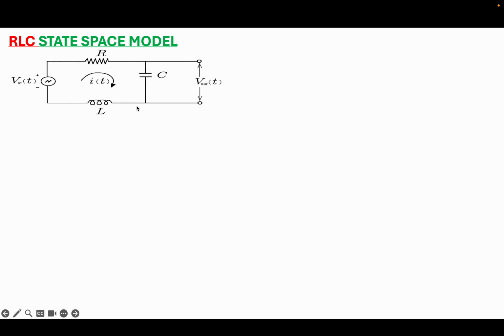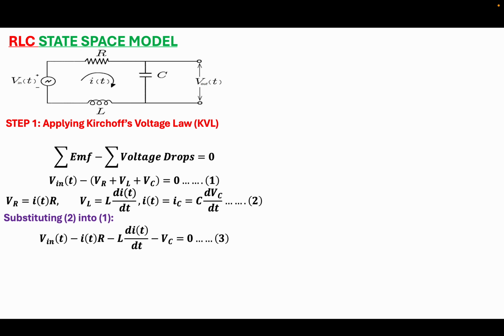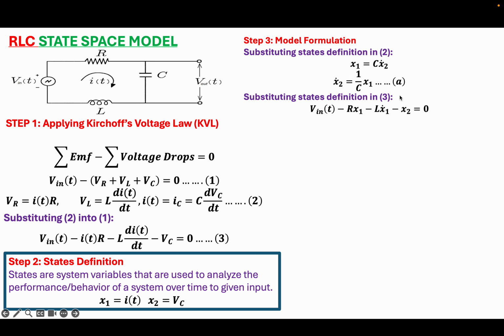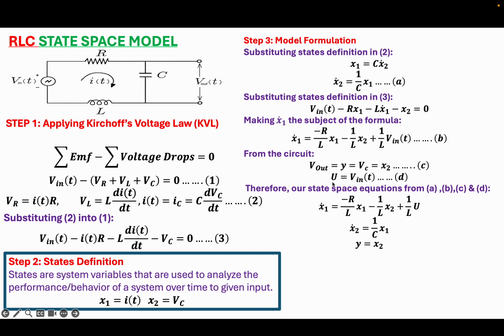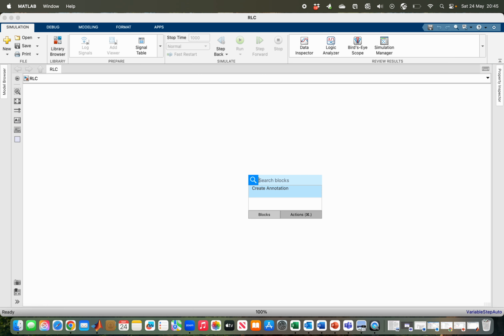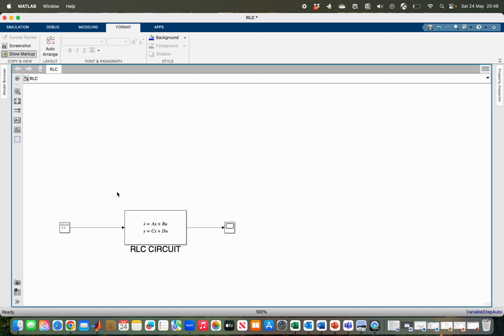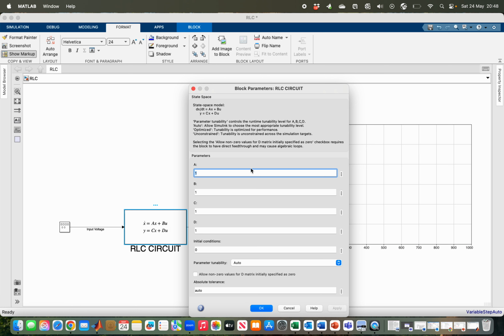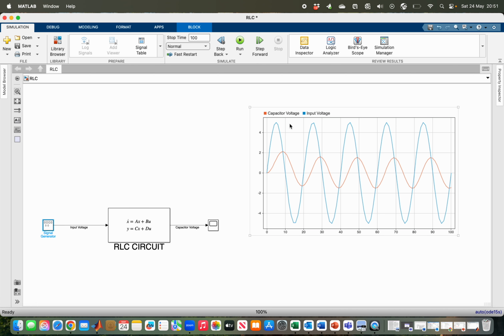State Space Model of RLC Circuit & how to Simulate State Space Model in SIMULINK.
In this video, we walk you through how to simulate state space model in simulink. This is a perfect guide for students and engineers looking to understand the fundamentals of converting circuit dynamics into state-space form and running simulations to observe system behavior.

You'll learn:
✅ How to derive the state-space representation from the RLC series circuit
✅ How to set up the RLC Circuit State-Space Model in Simulink
✅ How to simulate and analyze the system response
✅ A complete State Space Representation Example (For RLC Series Circuit)

Whether you're new to control systems or just looking to brush up on electrical circuit modeling, this tutorial will help you build confidence in applying state-space techniques in simulation environments.

Time Stamps:
0:00- RLC State-Space Modelling
2:40- MATLAB/SIMULINK Implemetation